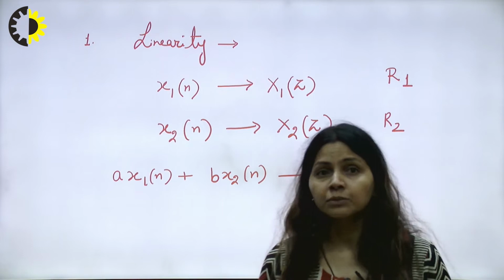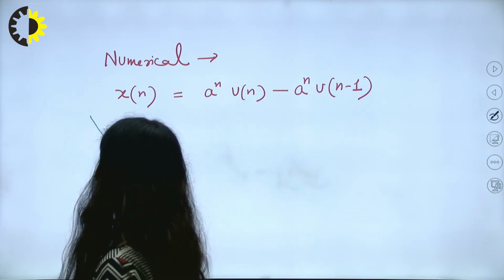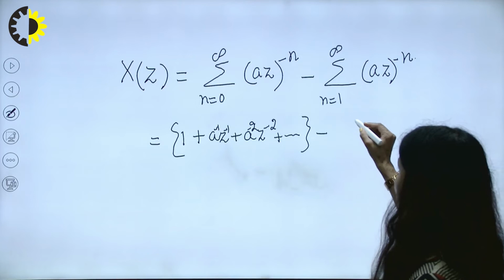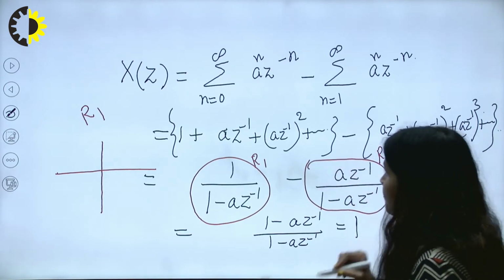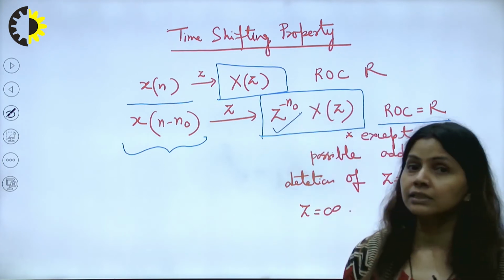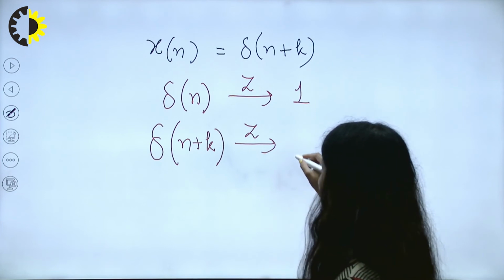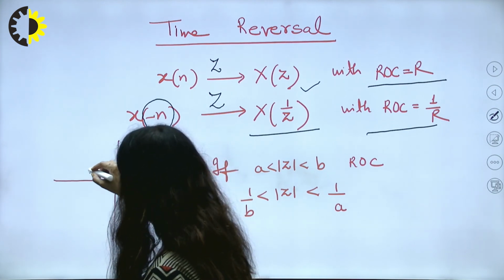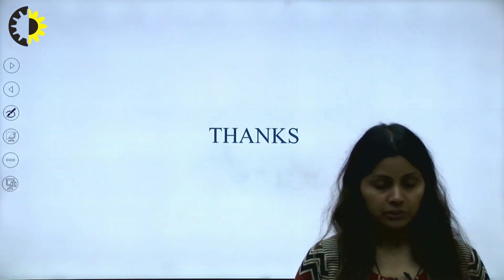SIGNAL SYSTEM LECTURE 18 ''Properties of z Transform'' By Ms. Amita Asthana, AKGEC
Signal System, Z transform Properties, Time scaling,  Time shifting, Linearity, ROC
Z transform Properties, Time scaling,  Time shifting, Linearity, ROC have been explained in the video lecture